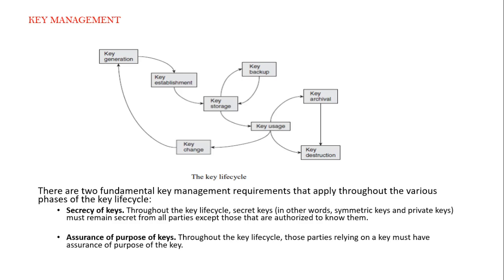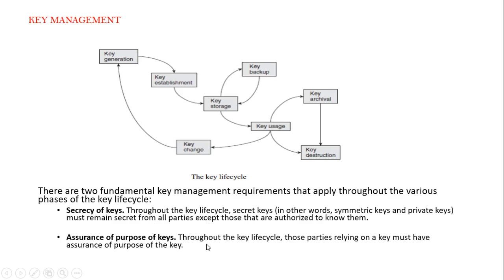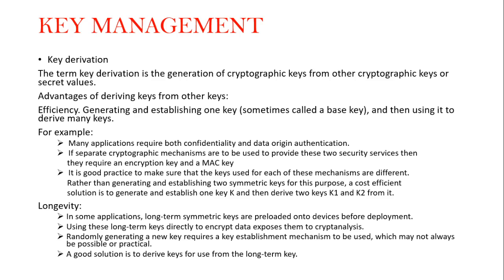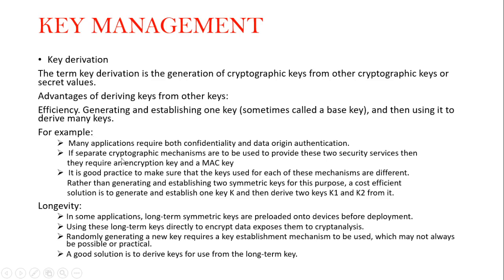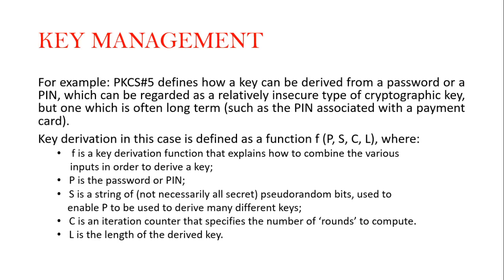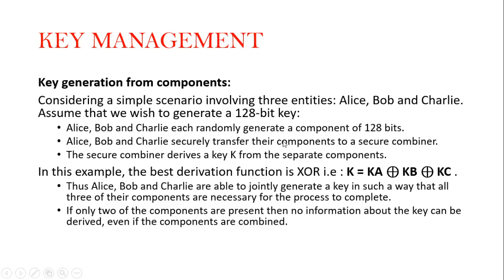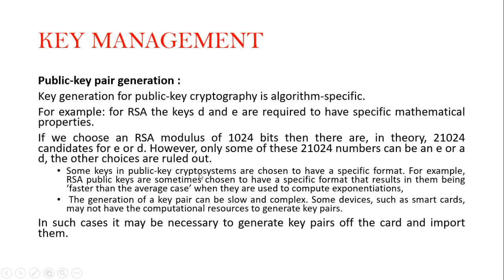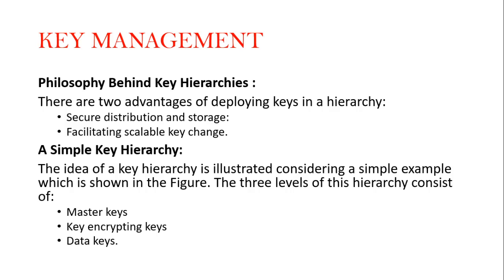INS Module4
Key Management[Key Life Cycle, Key Hierarchies ]